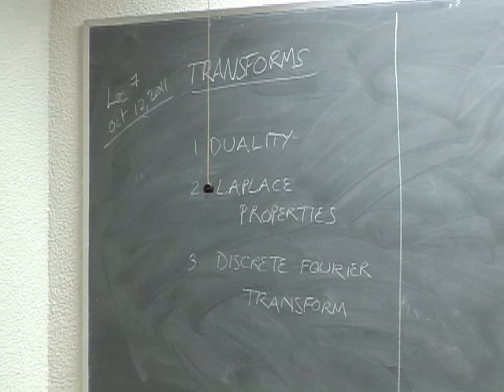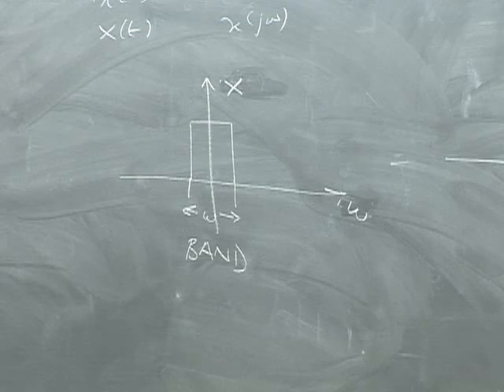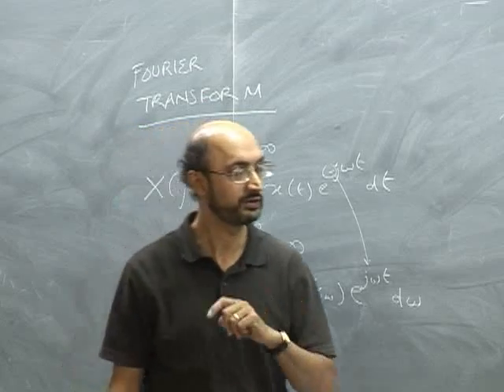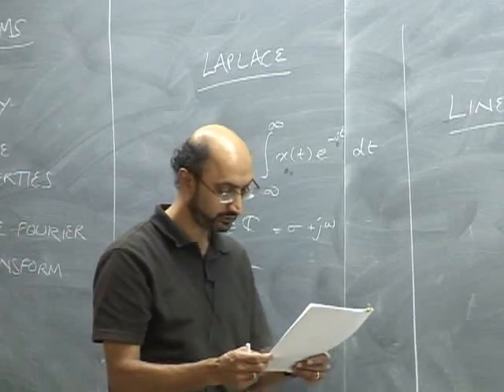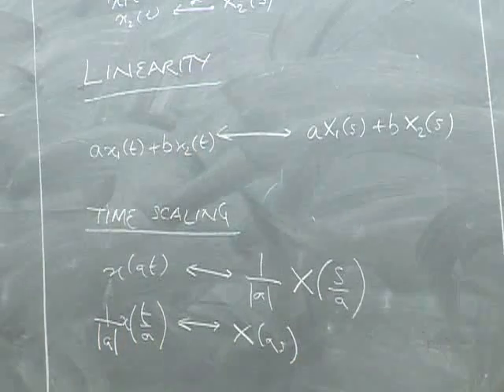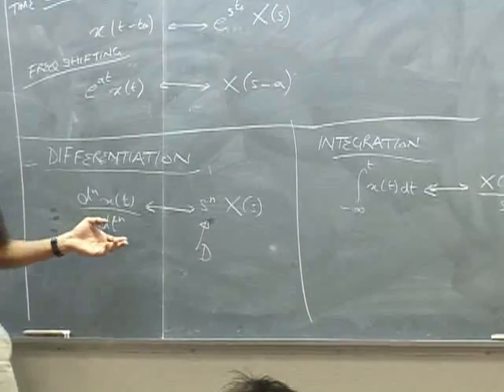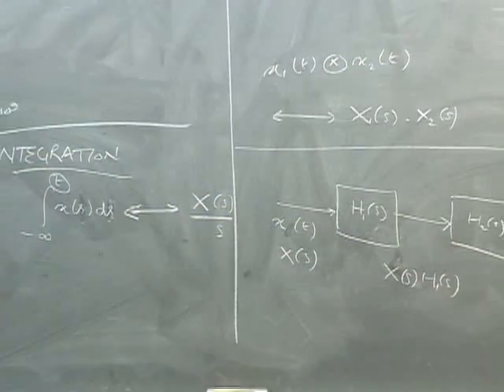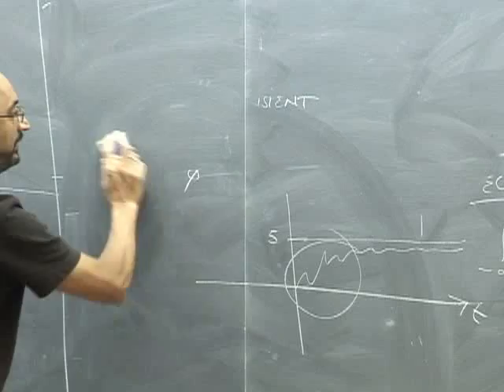2011-10-12 Part1 Mathematical Foundations of Computer Networking